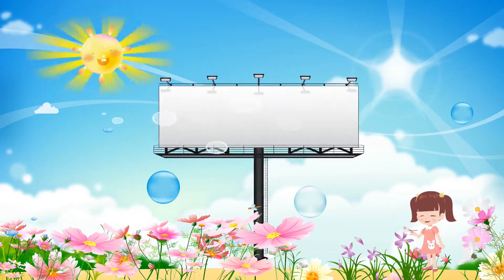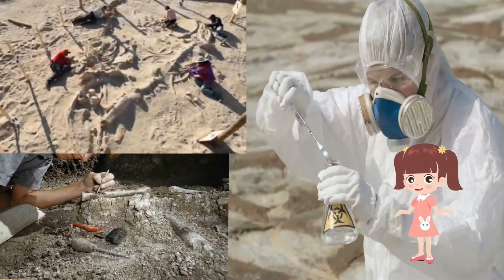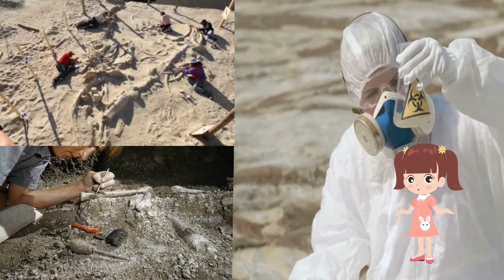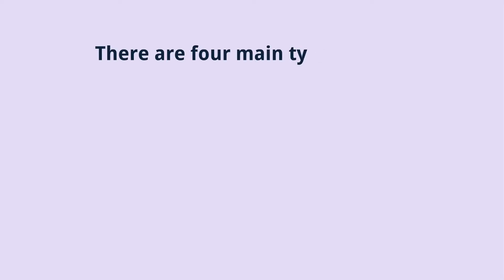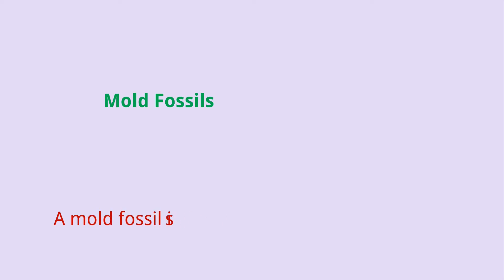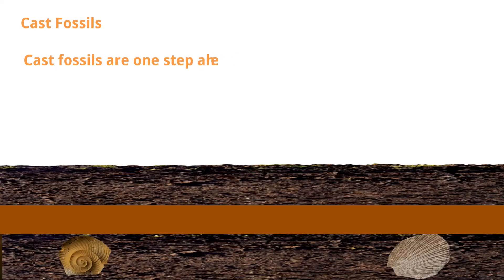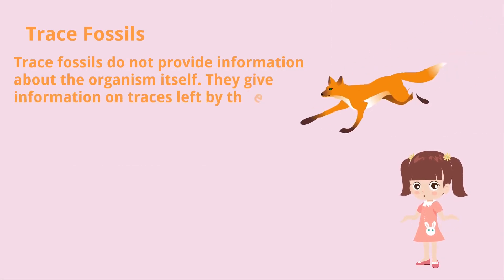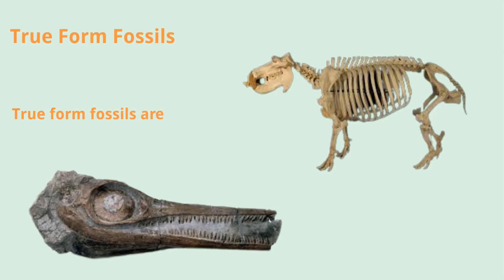What is a Fossil | Types of Fossils | How are Fossils formed | Educational video for Kids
A fossil is the preserved stone remains or impressions of a living organism
such as a plant, animal, microbe or insect.
Studying fossils helps scientists to learn about the history of life on Earth.
There are four main types of fossils,
Mold fossils,
Cast fossils,
Trace fossils and
True Form fossils

Insects can be trapped in tree sap, which hardens and preserve the insects , the hardened tree sap called Amber.
Amber preserve the fossils for millions of years.
A paleontologist is a scientist who studies fossils.